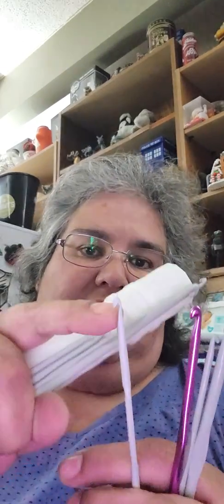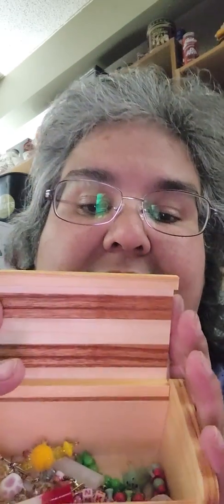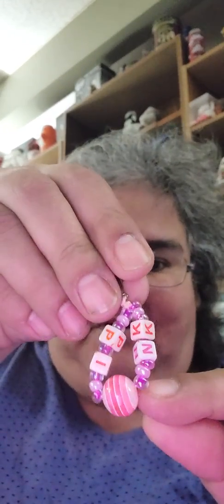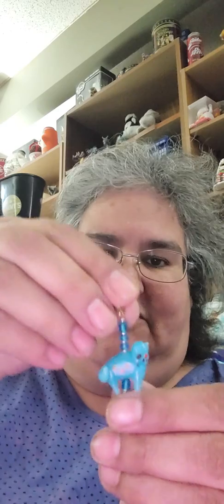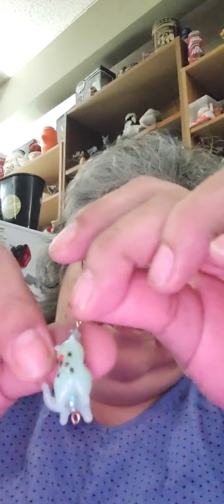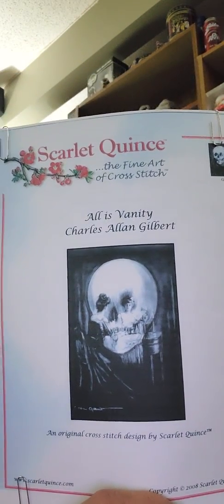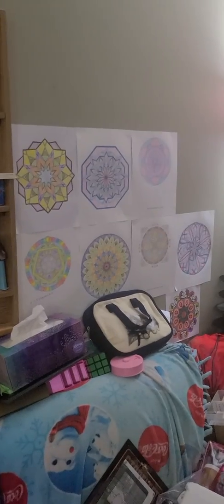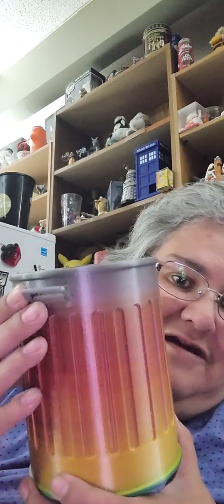current wip, lost hooks and stitch markers, and some random chat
showing some stitch markers I made,  lost hooks story,  and my current project.

also, showing some of the finished work of my hubby and mom